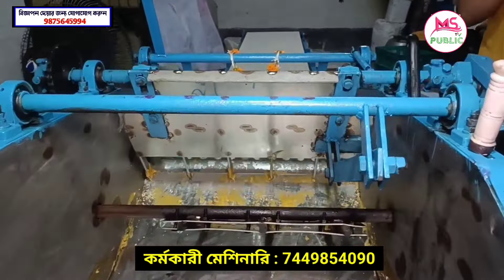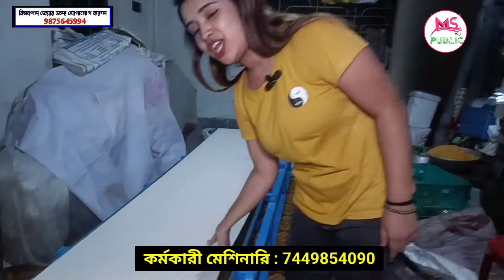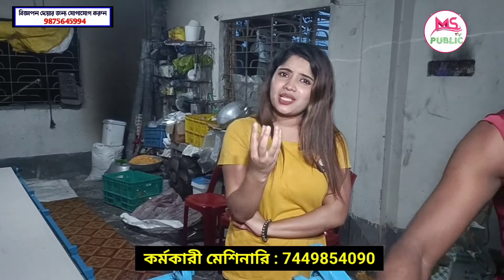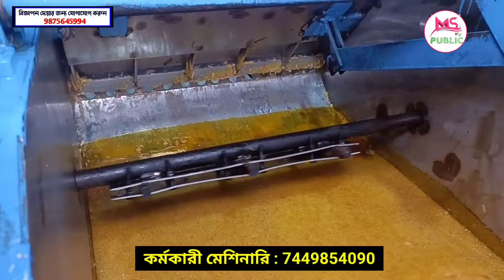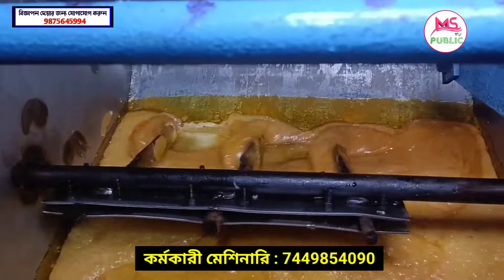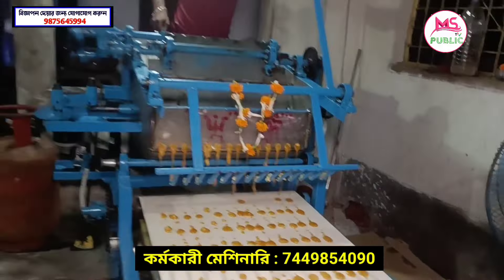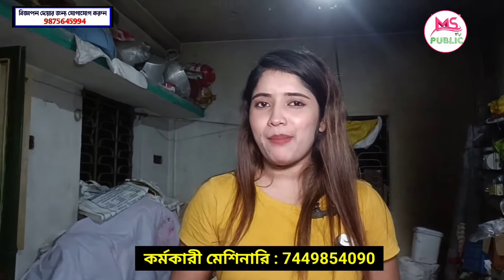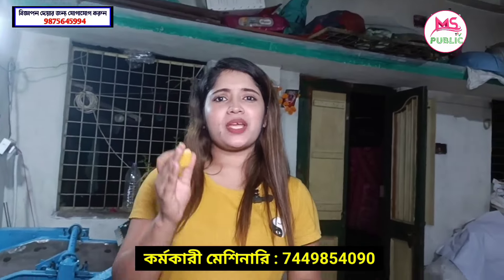এই মেশিন নিয়ে বাড়িতে বসে লক্ষ লক্ষ টাকা ইনকাম করুন ।